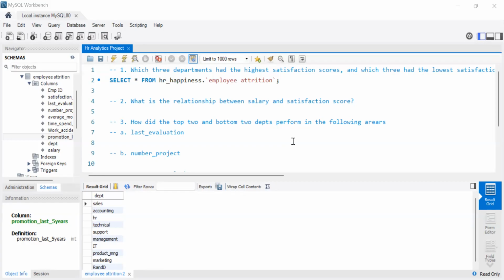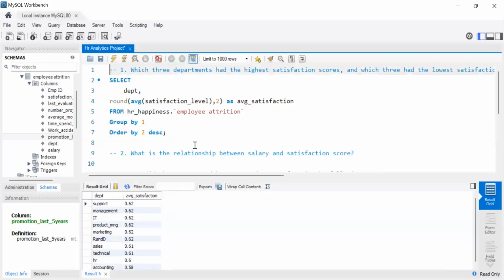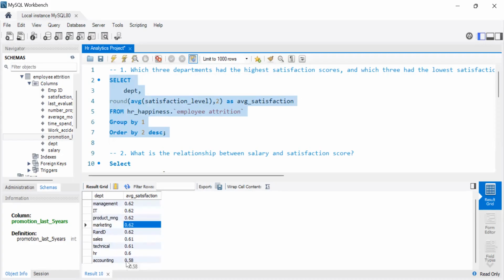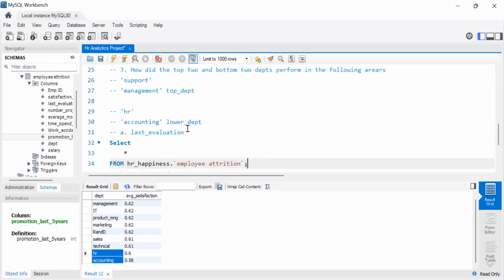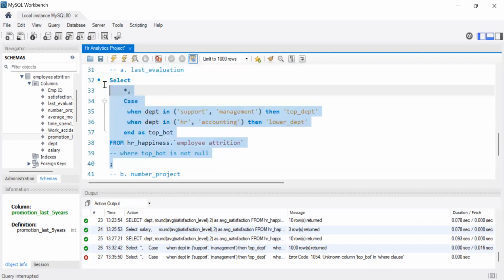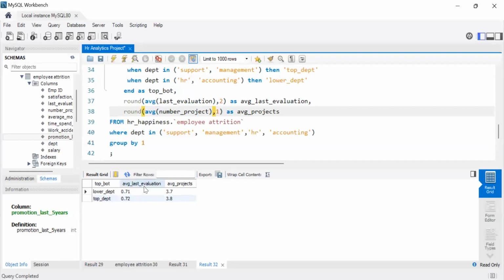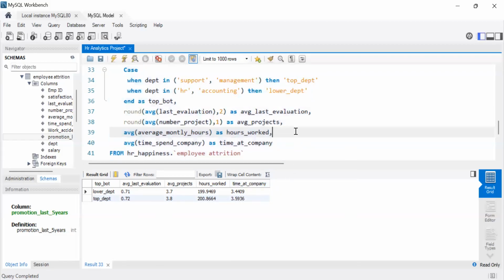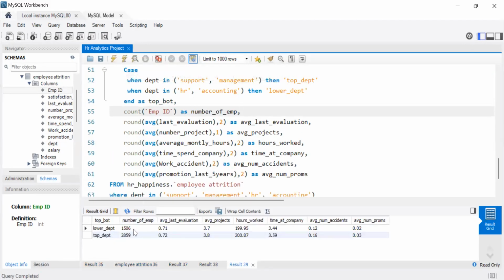SQL Data Analysis Portfolio Project For Beginner| HR Analytics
Embark on a practical journey into HR data analysis with SQL in this hands-on project designed for those who have recently completed an SQL course or are currently following my SQL tutorials. Throughout this project, you'll gain valuable insights into the daily applications of SQL by data analysts and scientists.

By the project's conclusion, you'll not only have a solid understanding of SQL functions but also hands-on experience in combining and applying various SQL functions. Elevate your SQL skills and dive into the real-world applications of data analysis in the HR domain. Get ready to bring your SQL expertise to the next level